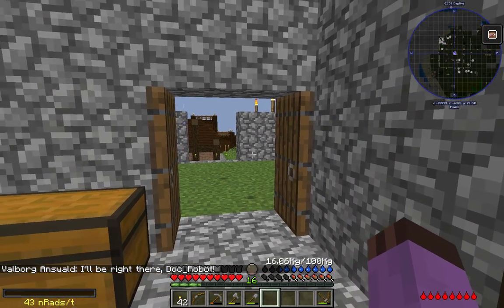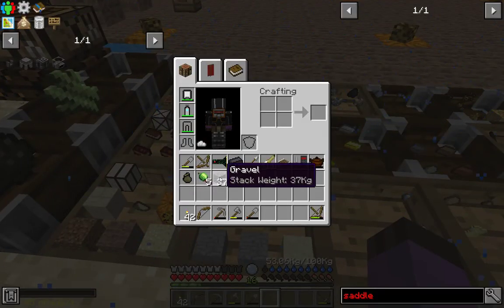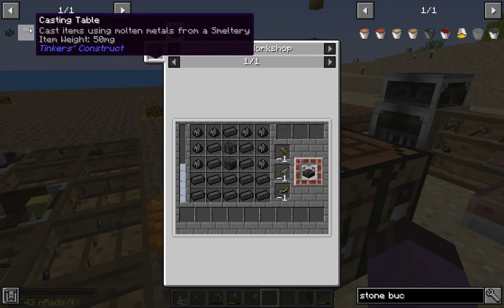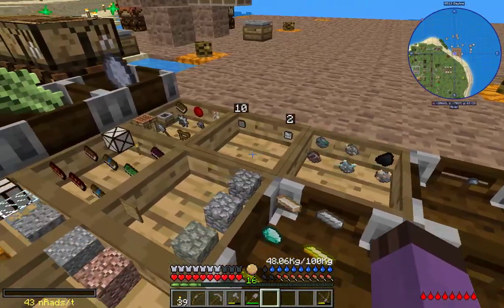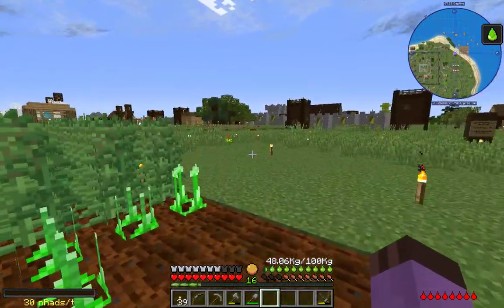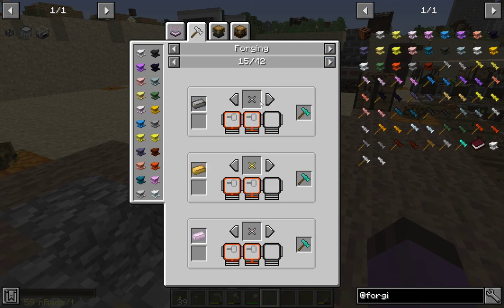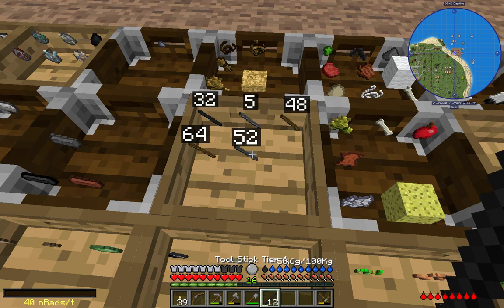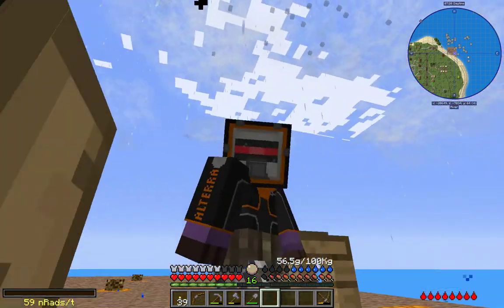Journey Beyond the Abyss Episode 11: It's so Melty~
Apologies for the technical issues derp on this one.